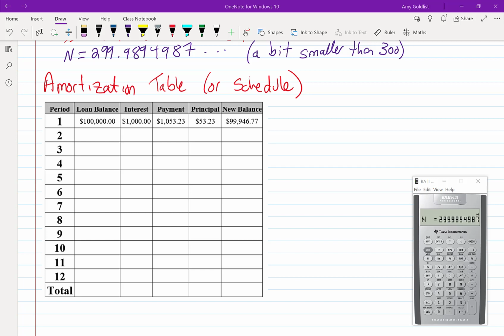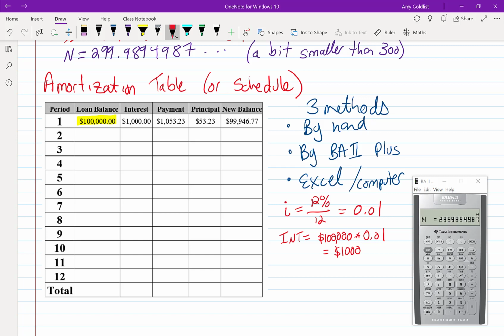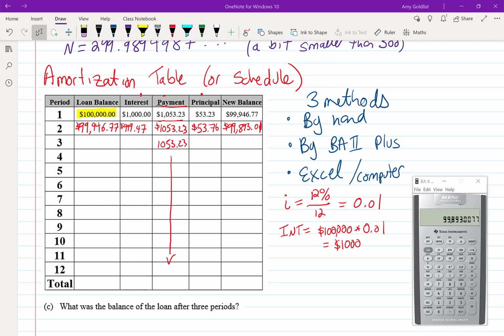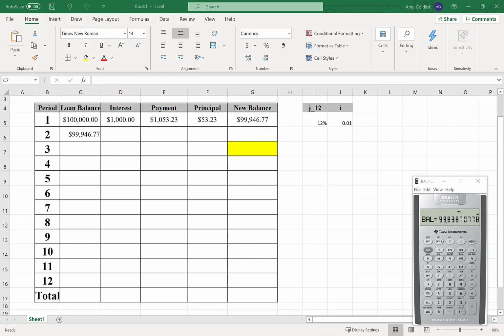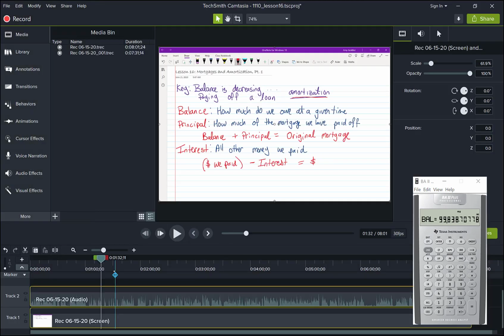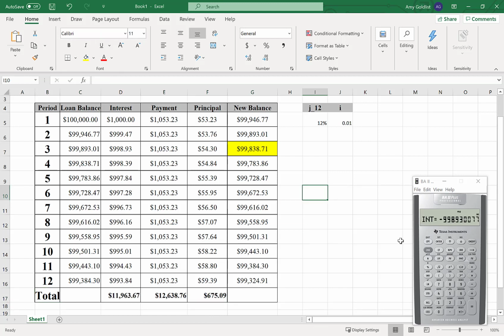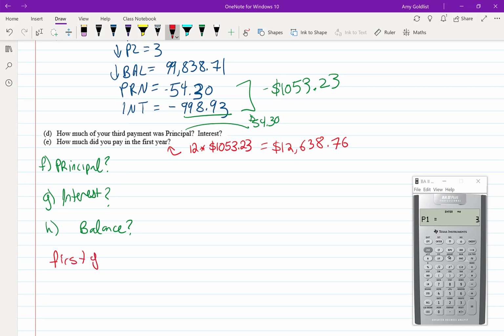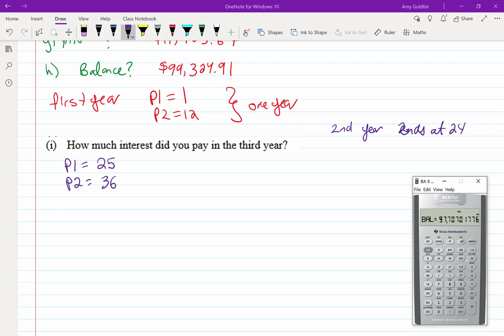Business Math Lesson 16: Mortgages, part 3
d. How much of your third payment was Principal?  Interest?

e. How much did you pay in the first year?

f. How much of that was principal?

g. How much of that was interest?

h. What was the balance of the loan at the end of the first year?

i. How much interest did you pay in the third year?